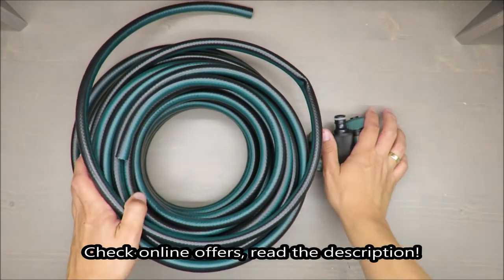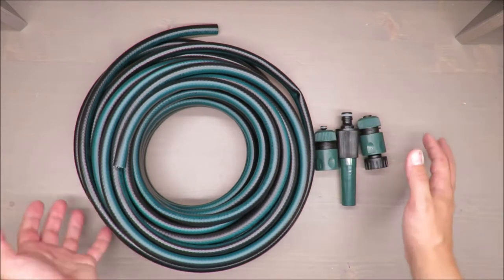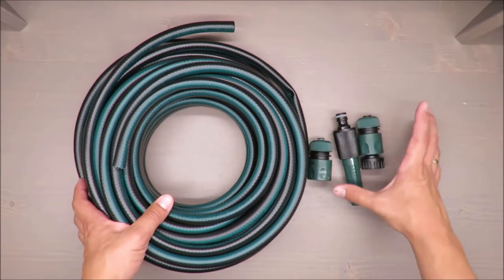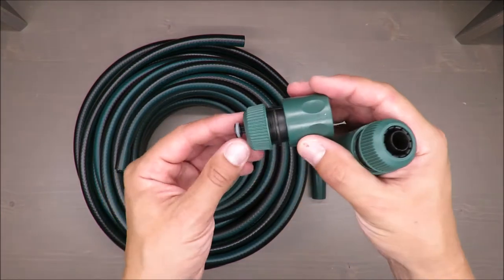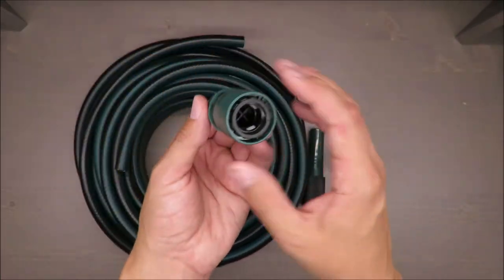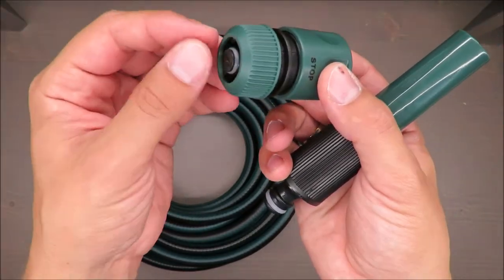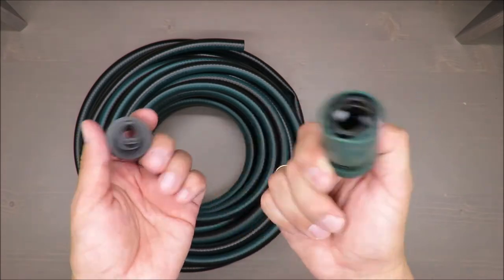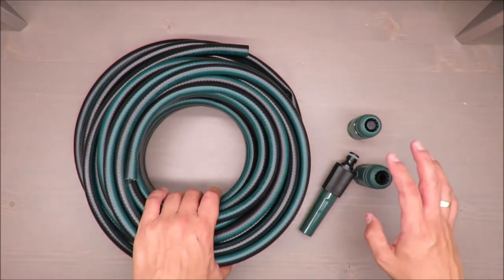Parkside 20m Hose Set REVIEW TEST (Lidl UV -10 +40)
IAN: 332670

A 20 m garden hose with a set of Parkside Lidl accessories
In the set: an attachment for smooth adjustment of the sprinkler, quick connector and a connector closing the water supply
Resistant to weather conditions, UV radiation and temperatures from -10 ° C to 40 ° C